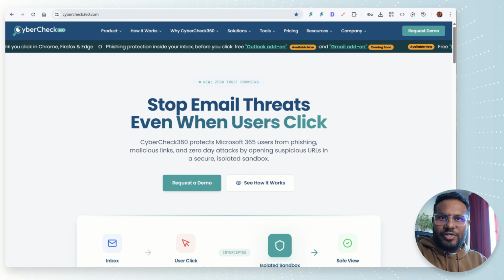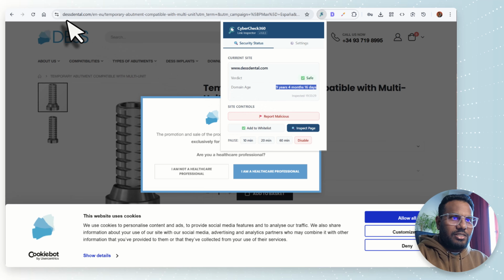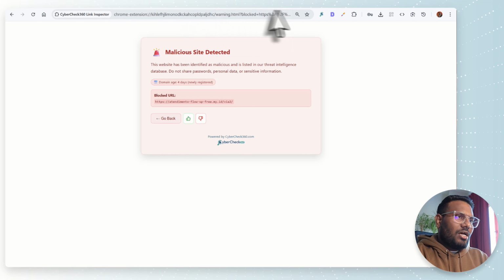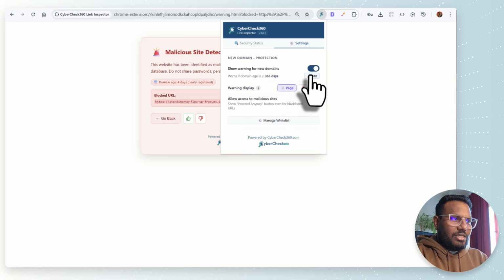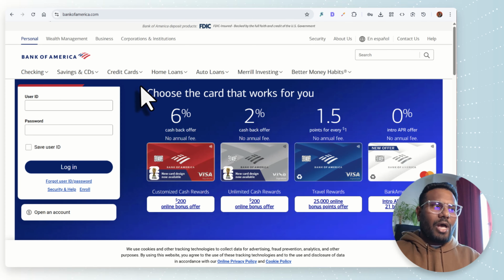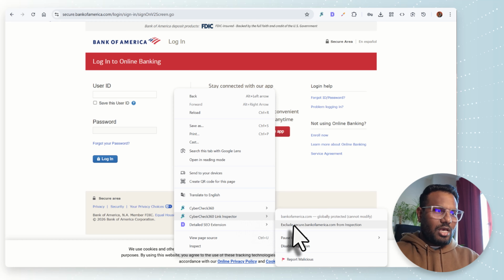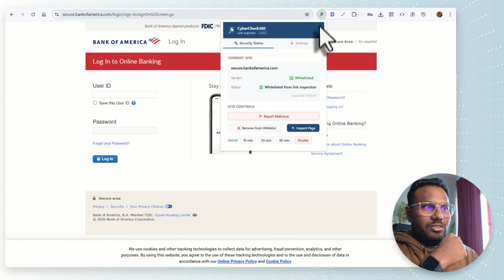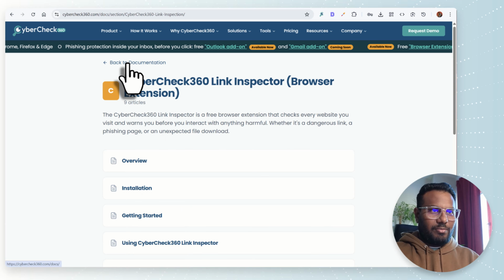CyberCheck360 Link Inspector - Full Setup and Feature Walkthrough | Browser Extension Guide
CyberCheck360's Link Inspector browser extension protects every link you open automatically. In this walkthrough, we cover the full setup and every key feature, from malicious link detection to AI-powered brand impersonation warnings.
Whether you are an IT professional or someone who wants smarter link protection while browsing, this guide walks you through everything you need to know.

What you will learn in this video:

How to install Link Inspector on Chrome, Firefox, and Edge
How real-time threat intelligence works on every link you visit
How to identify and respond to malicious and suspicious link warnings
How domain age warnings protect you from newly registered phishing domains
How AI detects brand impersonation on login pages
How to whitelist trusted domains to avoid unnecessary interruptions
How to pause link inspection when needed
How to report a malicious link and contribute to threat intelligence
How to manage your whitelist and review flagged verdicts

Chapters:
0:00 Introduction
0:15 How to Install on Chrome, Firefox and Edge
0:54 Browsing a Safe Website - What Normal Looks Like
1:30 How to Report a Malicious Link
2:06 Malicious Link Warning - Live Example
2:42 Domain Age Warning - Newly Registered Domain Detection
5:00 How to Whitelist a Domain from Inspection
5:36 Banking Site Detection and Automatic Domain Trust
6:29 How to Pause Link Inspection
7:40 Managing Your Whitelist
7:54 How Brand Impersonation Detection Works
8:50 Support, Docs and Getting Started Free